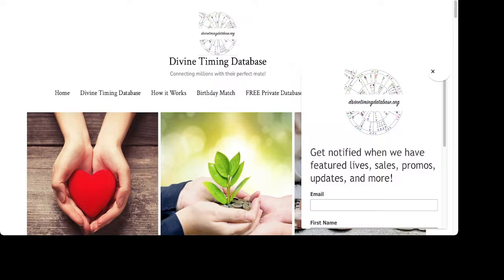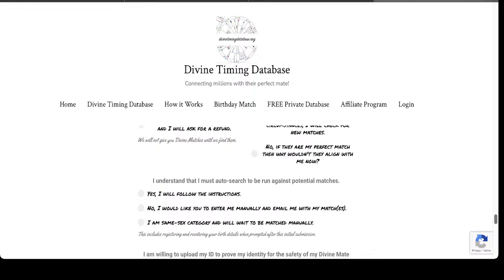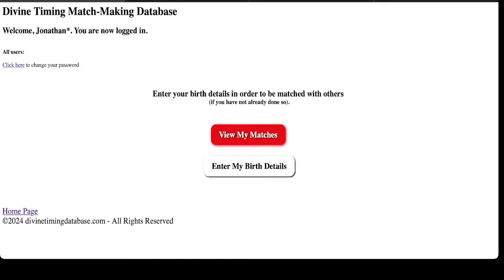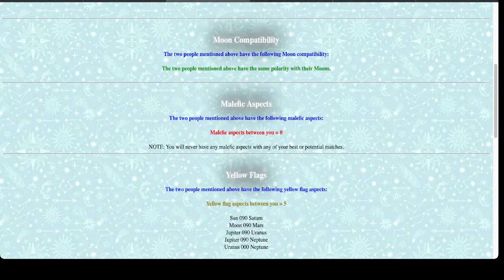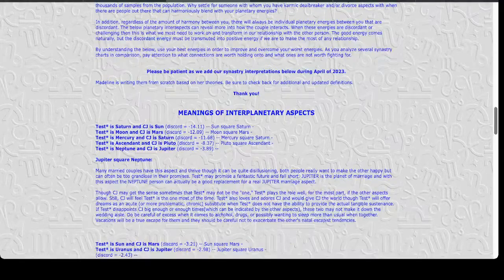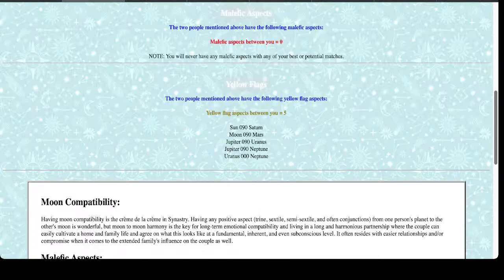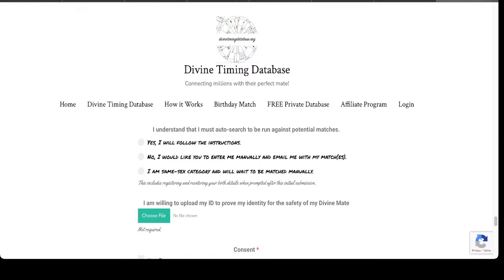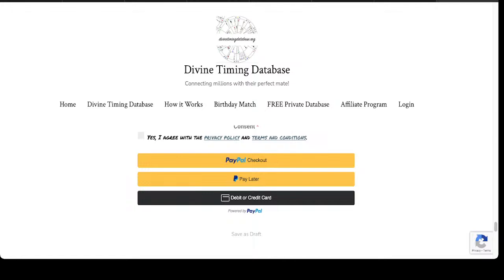Who is the best astrology match for…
Best new dating site!